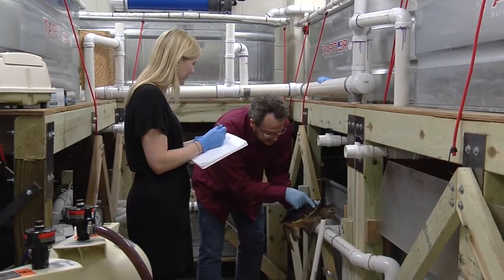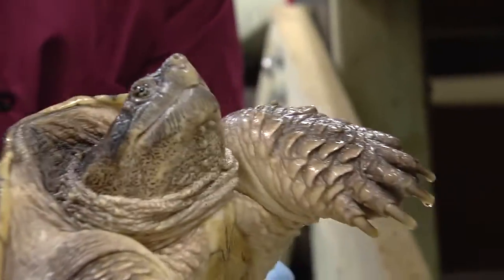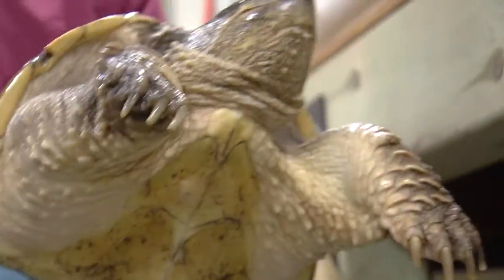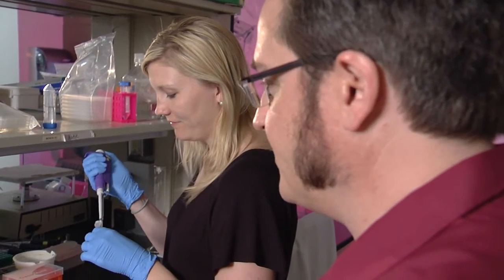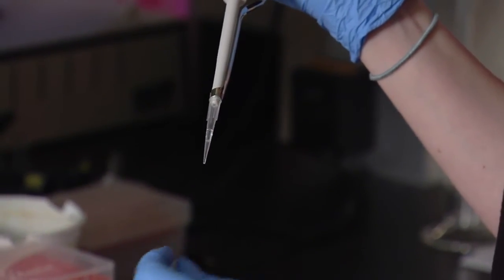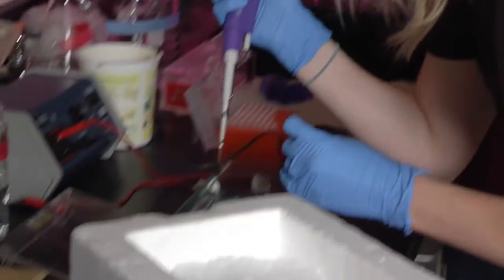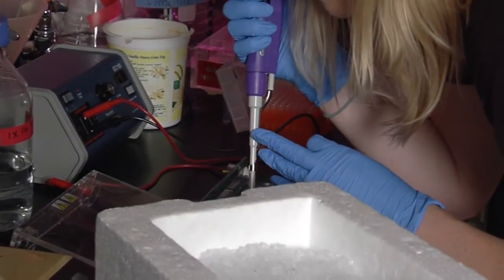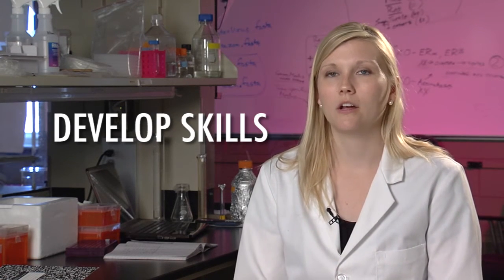University of North Dakota Graduate School Program in Biology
The Graduate School at the University of North Dakota offers a program in Biology. Follow graduate student Katie Russart as she studies the brains of snapping turtles in the pursuit of her Ph.D. Katie works closely with her advisor, Dr. Turk Rhen, and together they explain the unique opportunities available in the UND School of Graduate Studies.